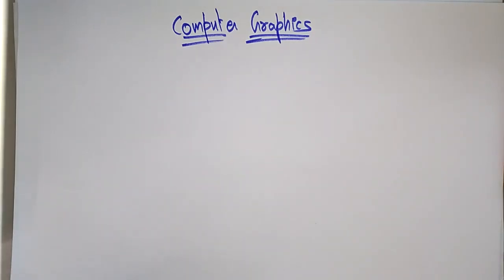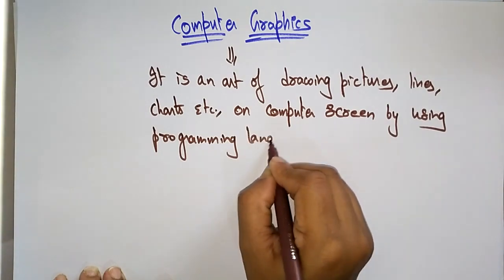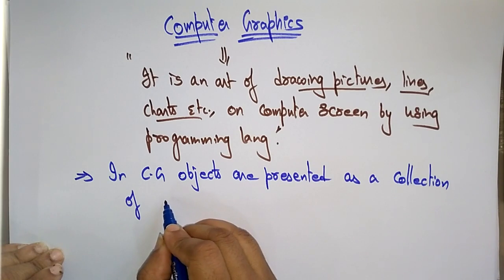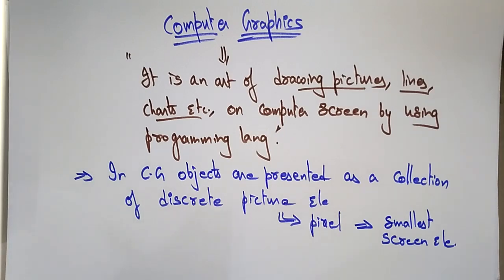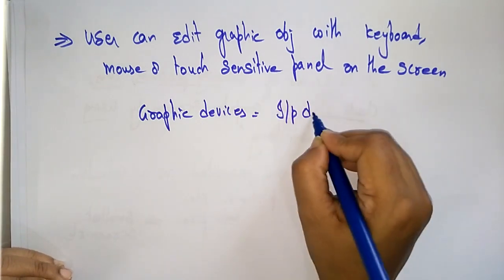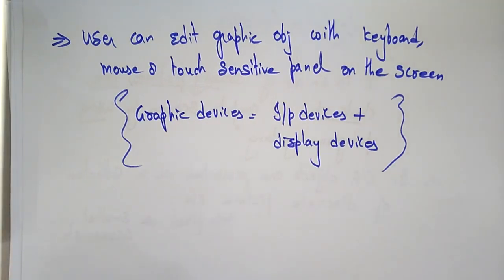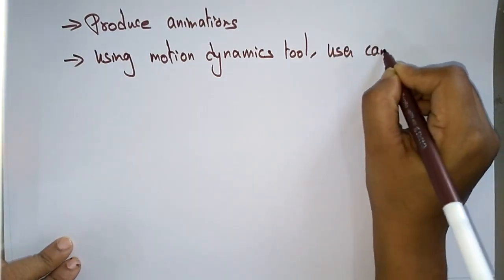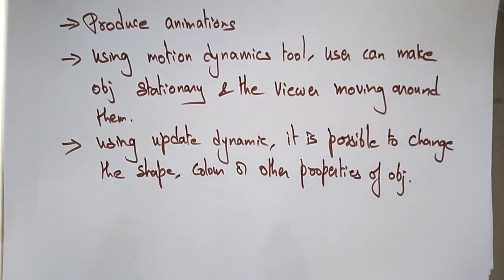lec 1 | computer graphics introduction | BhanuPriya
The above video explains about the introduction part of Computer Graphics